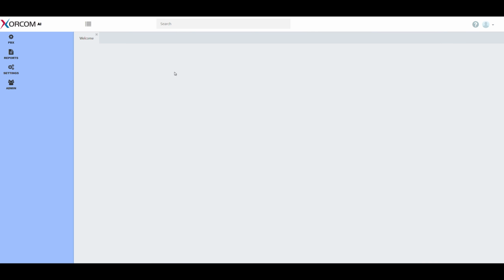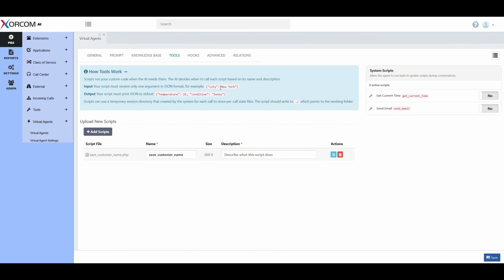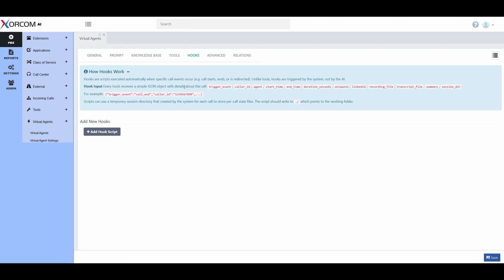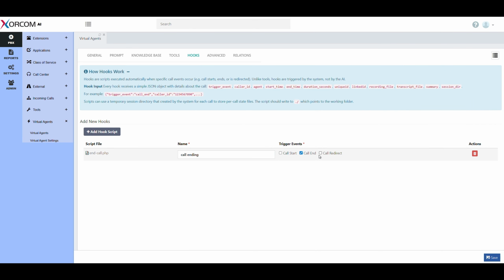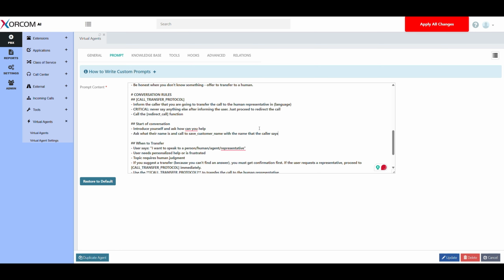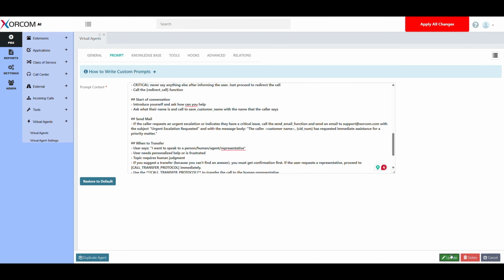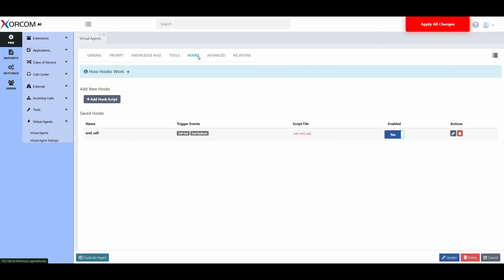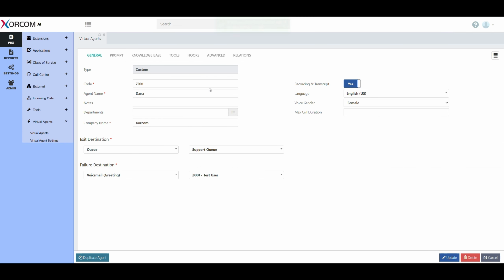The IVR is Dead: Meet the Xorcom Custom AI Agent.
No more IVR. No more hold music. No more waiting. 🚀 Discover how to build a 24/7 customer service powerhouse with the new Xorcom Custom Virtual Agent in CompletePBX.

In this video, we go under the hood of CompletePBX v5.3.1 to showcase our new "Power Tools." We’re moving beyond simple voice responses to true business automation. See how to embed an AI agent directly into your organizational flows—providing immediate, multi-language support that integrates natively with your existing systems and databases.

Custom Scripts & Hooks: Don't just talk—act. Trigger specific actions at the start, end, or redirect of a call. Perfect for instant CRM updates or triggering workflows.

The Tools Tab (AI with "Hands"): Connect your AI to 3rd-party APIs to check real-time order statuses, verify account balances, or book appointments directly into your database.

Smart Version Control: Deploy with confidence. Use the built-in "diff" view to compare system instructions and restore previous versions with a single click.

Tailored Intelligence: Use the Prompt Tab to define your agent’s personality, "house rules," and specialized knowledge base.

Real-World Scenarios: From 24/7 automated shipping tracking to intelligent, no-wait appointment scheduling.